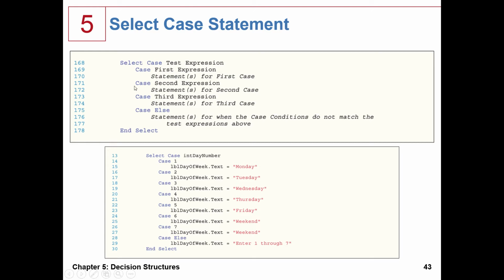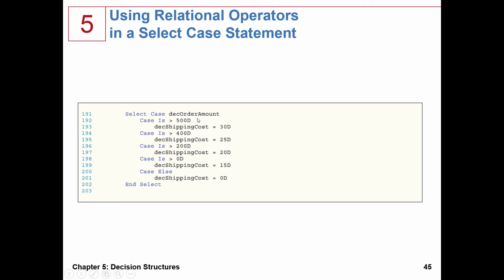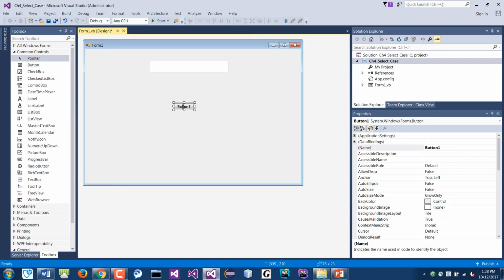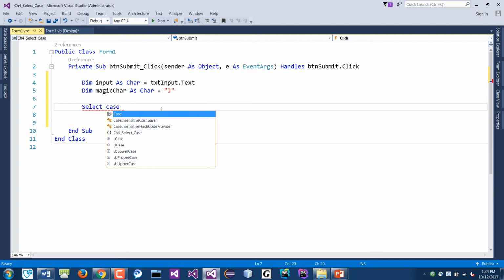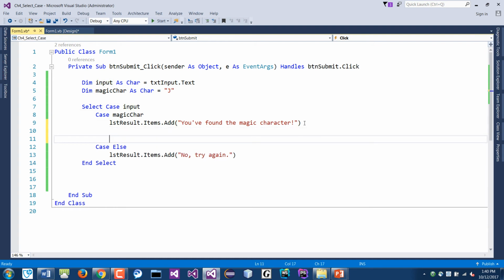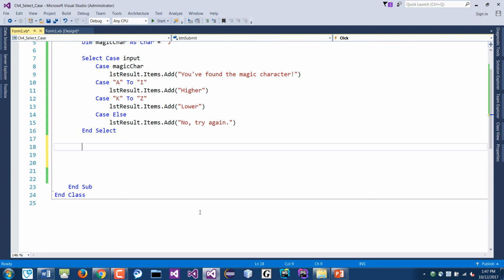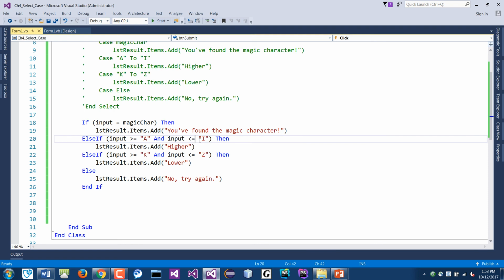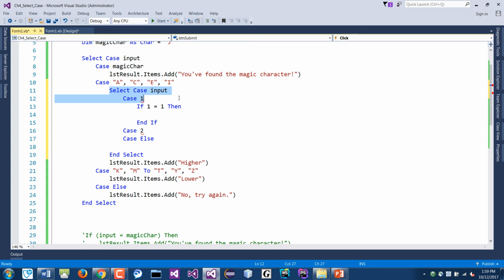Visual Basic Programming - Select Case Statements